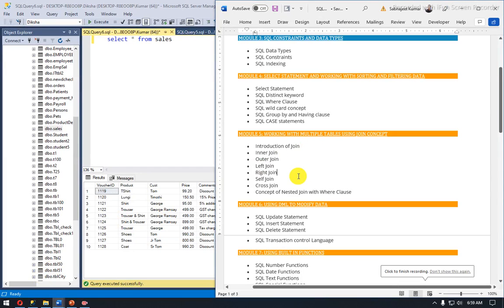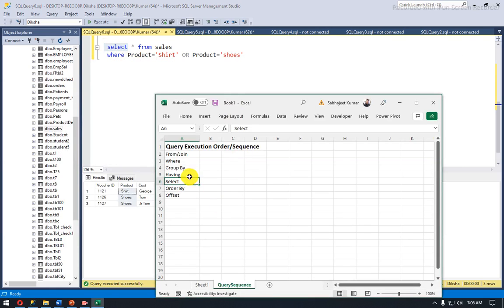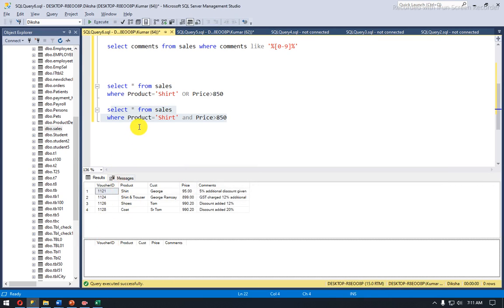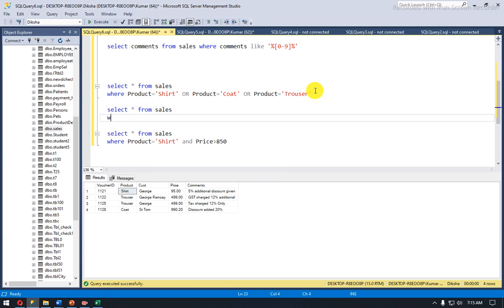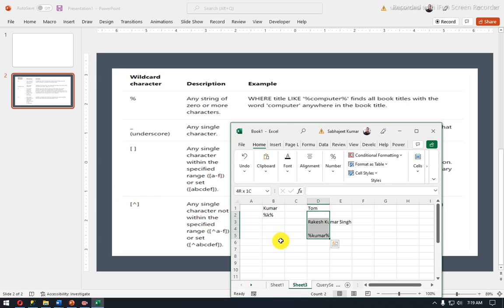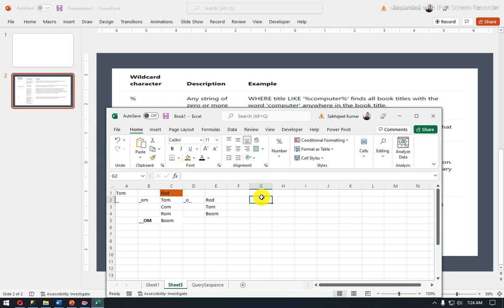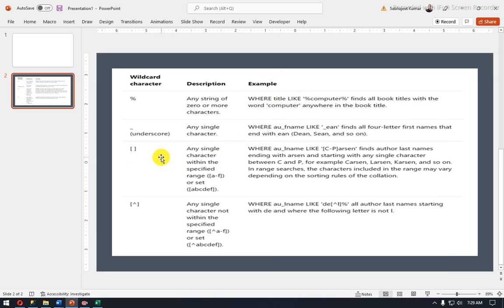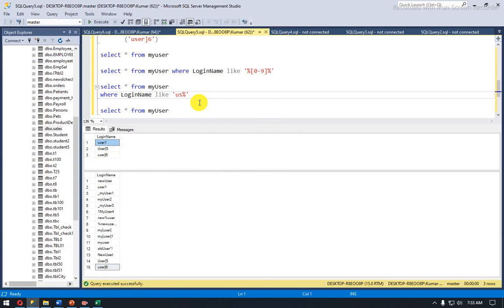SQL Server Where Clause | SQL Server Wild Cards